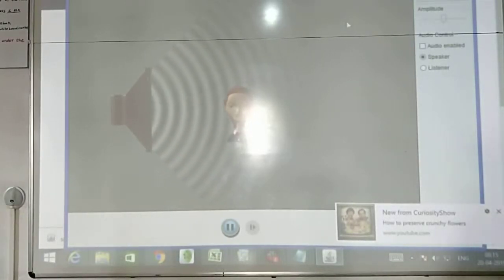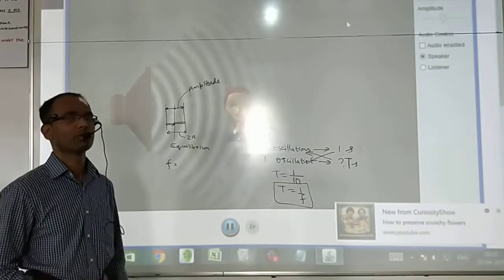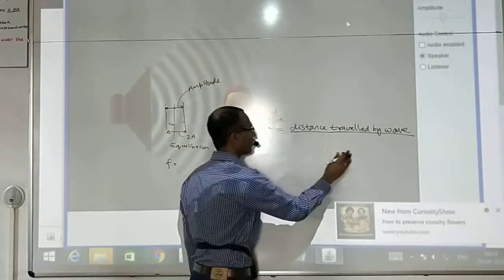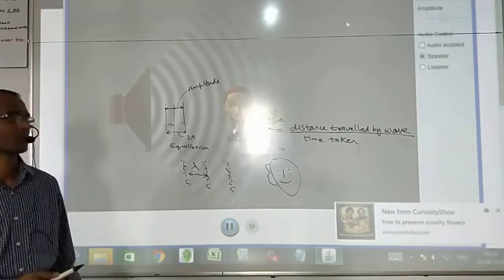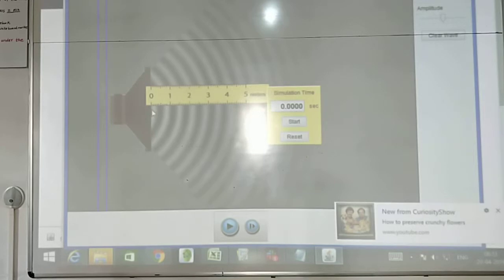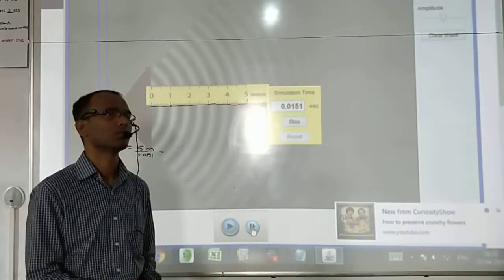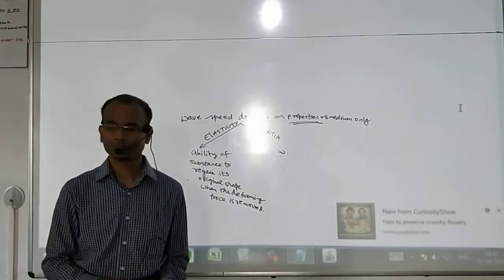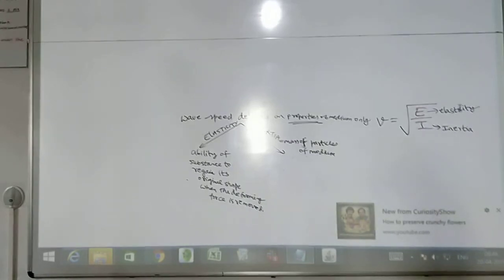grade 9 measuring velocity of wave using simulation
PHET simulation of sound waves is used to measure the velocity of the sound wave by measuring the distance travelled by the wavefront and dividing by the time taken to travel that distance.